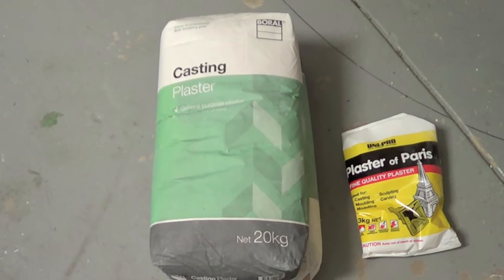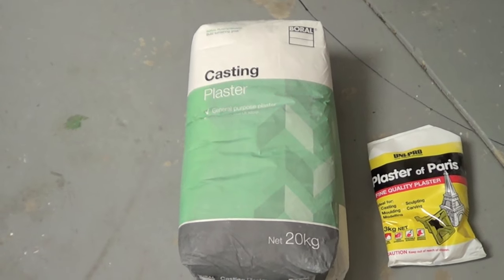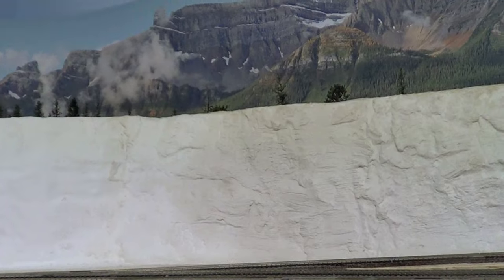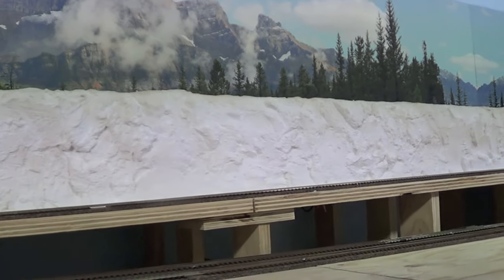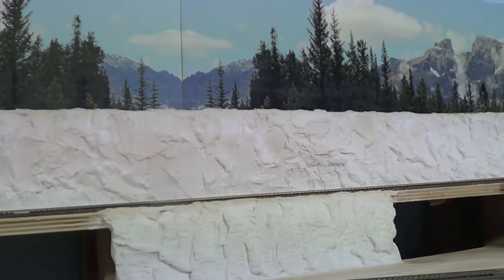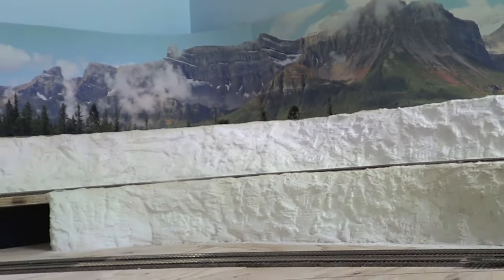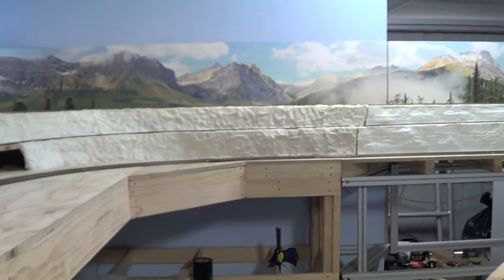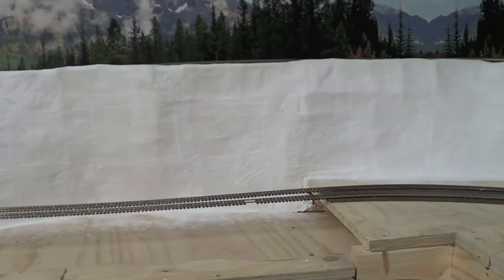Carving the Mountains Update "Model Trains"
Just an update on Carving the Mountains.